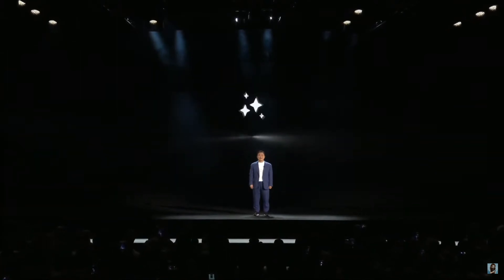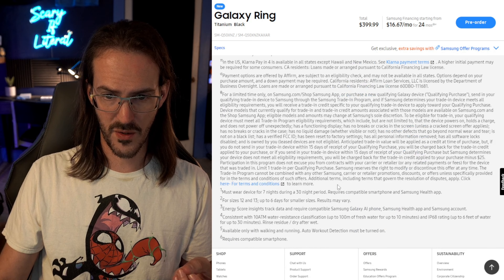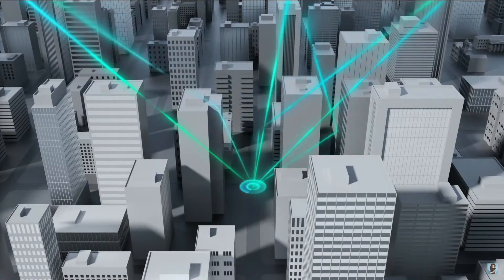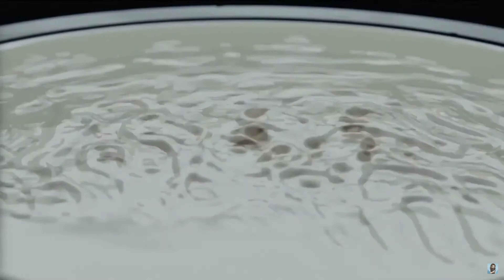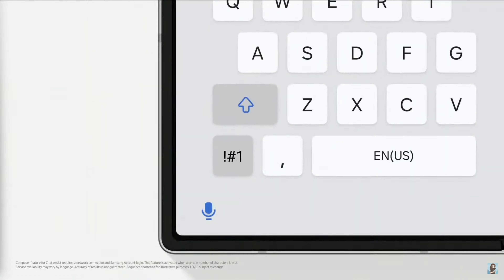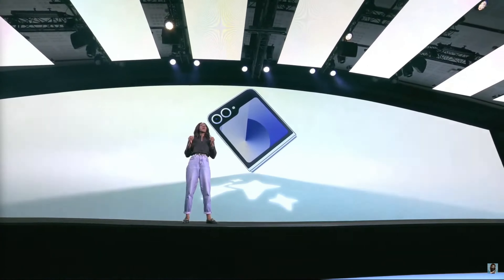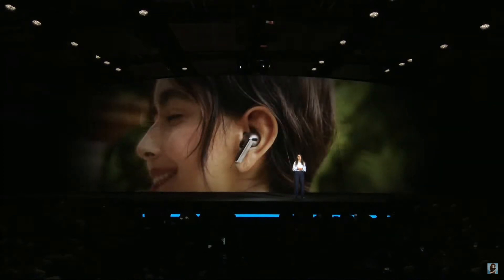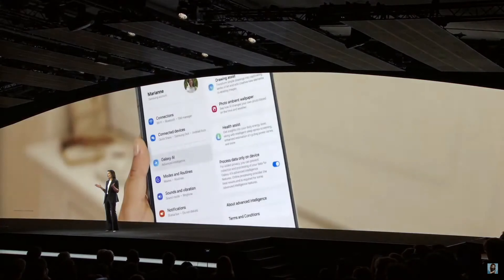Galaxy Unpacked July 2024 Recap! Galaxy Z Fold 6, Z Flip 6, Watch Ultra, Buds3 Pro!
$100 in Samsung Credit when purchasing a Z Fold6
(not stackable with Reserve credit)